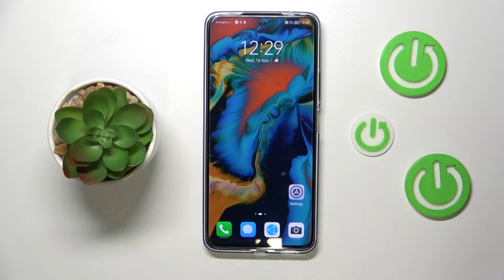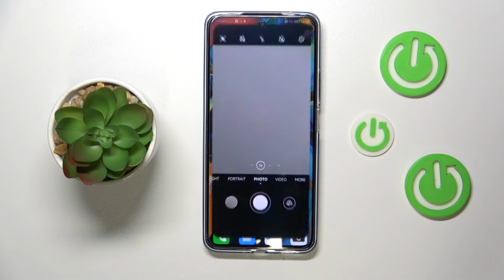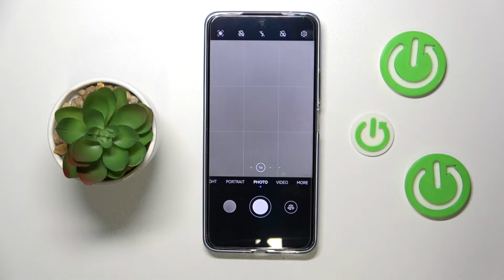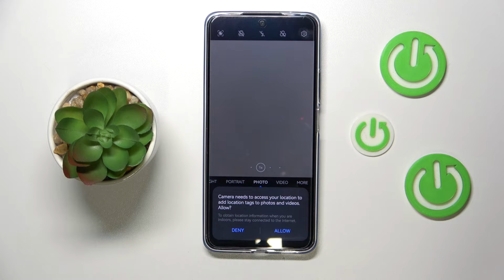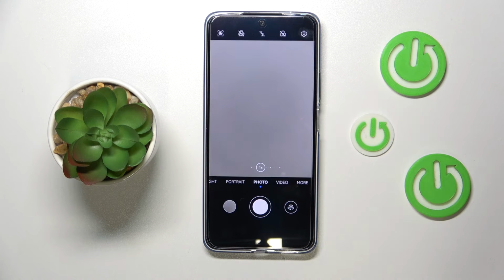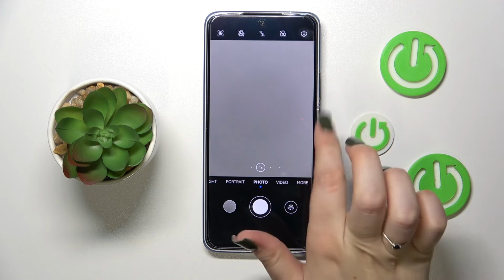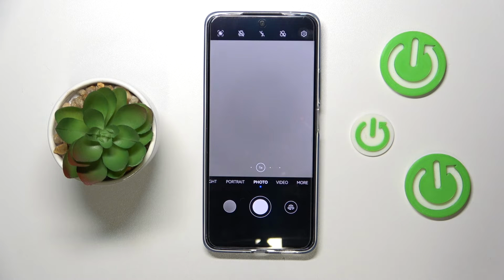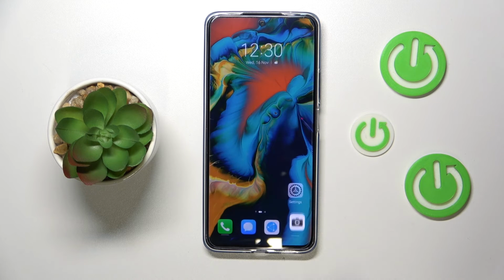How to Reset Camera Settings on HUAWEI Nova 10 SE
Find out more info about HUAWEI Nova 10 SE:
Let's watch this tutorial if you want to know how to reset camera settings on HUAWEI Nova 10 SE. We will show you how to open the camera settings then how to reset your camera setting to default. Visit our YouTube channel if you want to know more about HUAWEI Nova 10 SE.

How to reset camera settings on HUAWEI Nova 10 SE? How to restore camera settings on HUAWEI Nova 10 SE? How to reset camera configurations on HUAWEI Nova 10 SE?